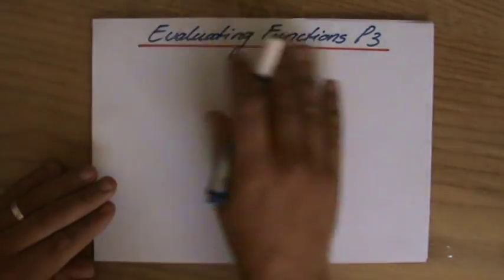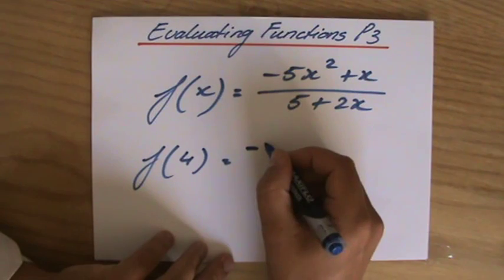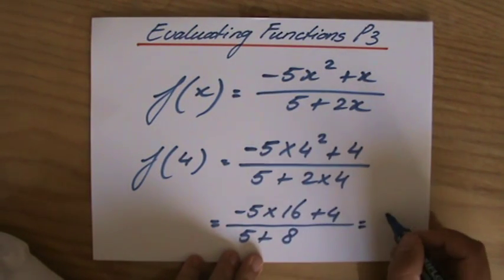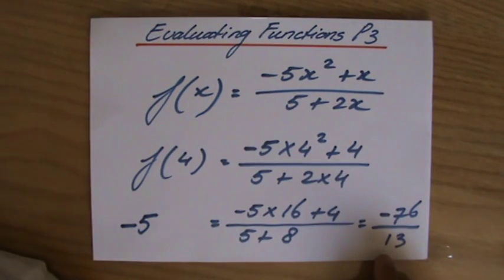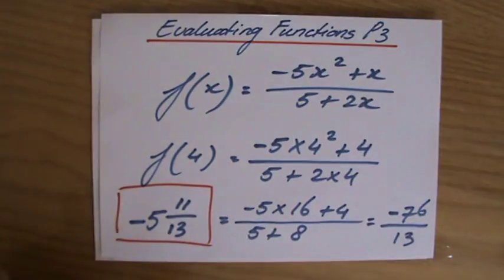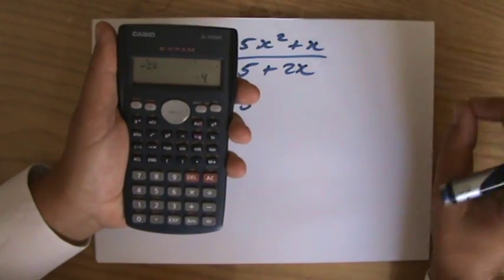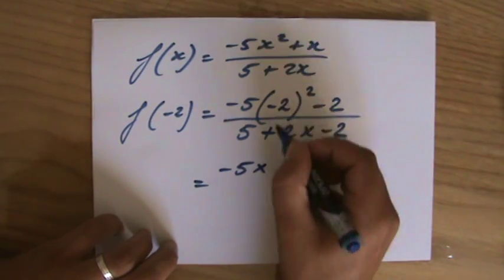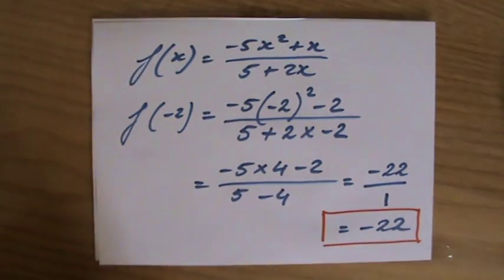Learn how to Evaluate Functions - Algebra Help - ExplainingMaths.com IGCSE and GCSE maths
Learn what is meant with evaluating functions and understand how to substitute a value into an algebraic expression.  By providing you with example questions, you will learn step by step what to do and what you need to take into account. This maths video will explain this IGCSE and GCSE mathematical topic to you by providing example questions.  You can use these maths activities for your math revision to do better on your IGCSE GCSE exam paper.